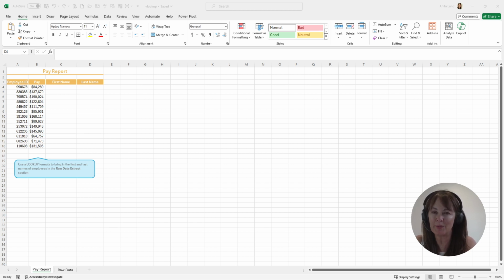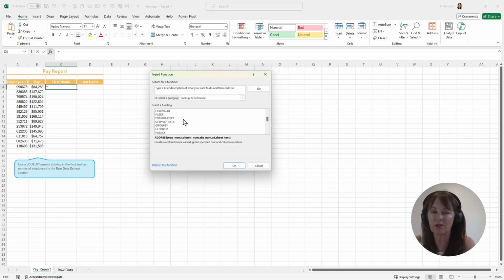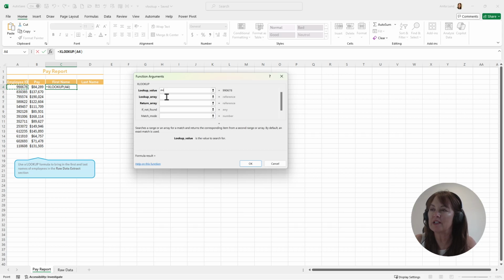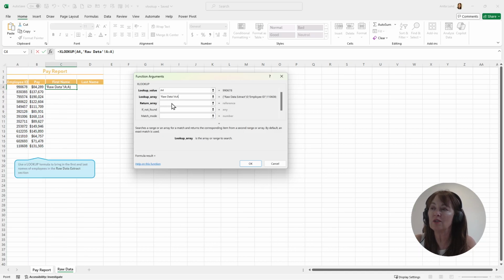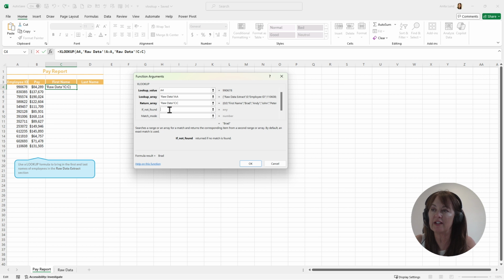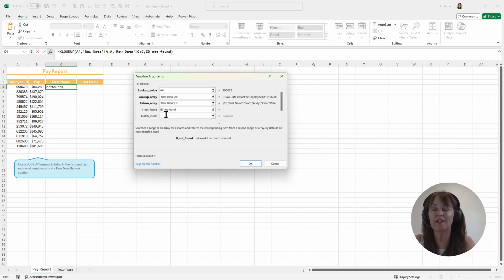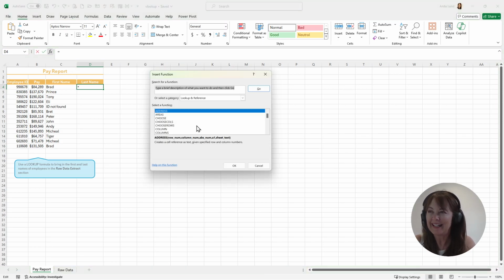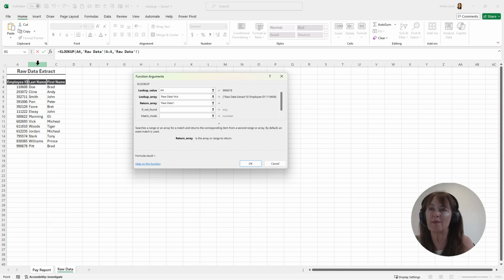Lookup without copilot